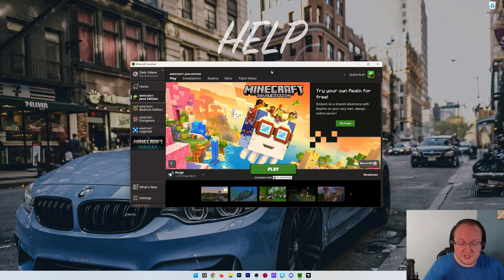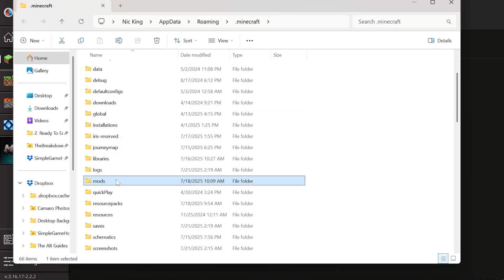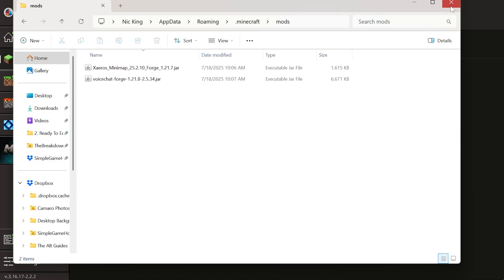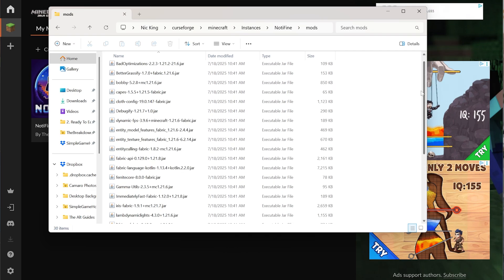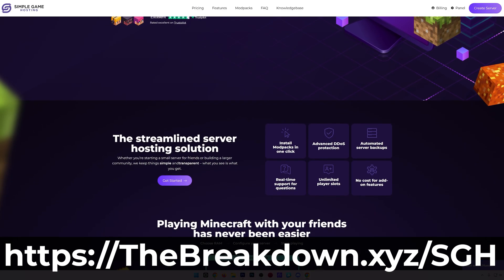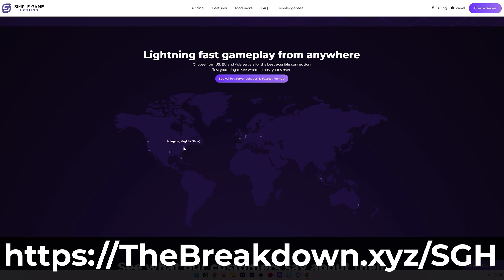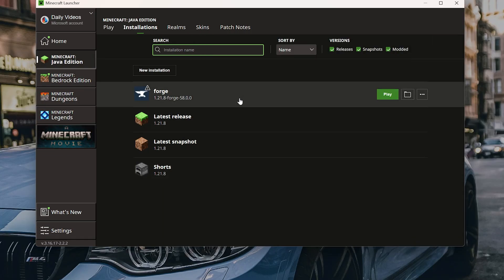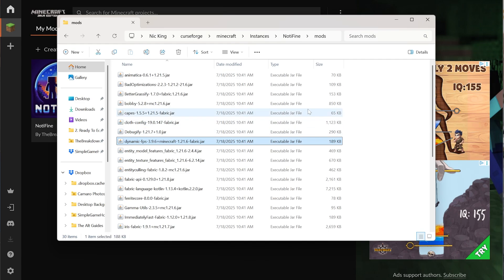How To Find the Minecraft Mods Folder (Full Guide)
Learn how to find your Minecraft mods folder to easily add and manage mods without having to launch the game.

Start playing Minecraft with your friends in minutes at SimpleGameHosting.

About this video: This video is a complete guide on how to find your Minecraft mods folder. This is actually very easy to do. Just open the Minecraft Launcher and click on “Installations” at the top.

In this tab, hover over the installation you want to find your mods folder for, and click the folder icon that appears. This will open your .minecraft folder.

You will see a “mods” folder here. If not, you can just make one. This is where you will be able to install all of your Minecraft mods.

If you can’t open the Minecraft Launcher, open the Run application on your computer and type %appdata% and hit enter. Click on “.minecraft”, and you will find your mods folder without having to open Minecraft or the Launcher.

We also show you how to find your CurseForge mods folder. Just right-click on the modpack/installation in the CurseForge App and click “Open Folder”. Your mods folder will be there!

We will try to help you out. Thanks in advance!